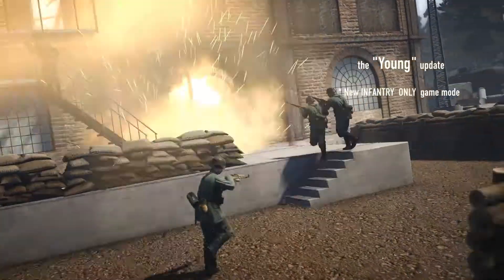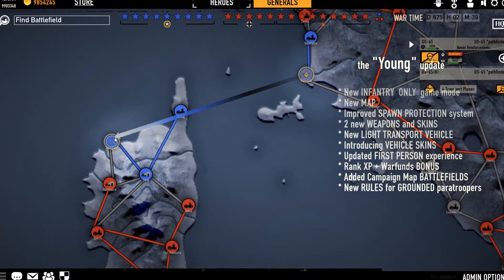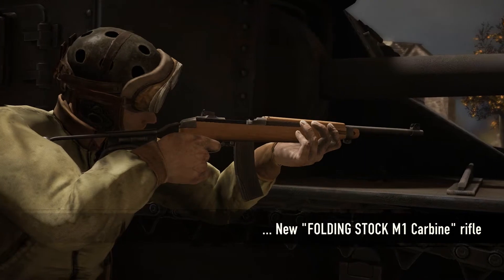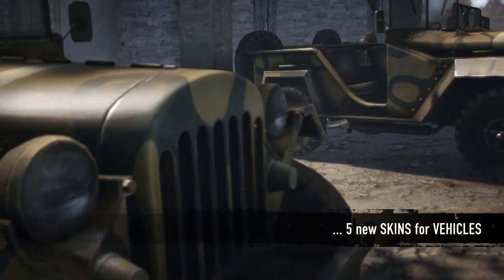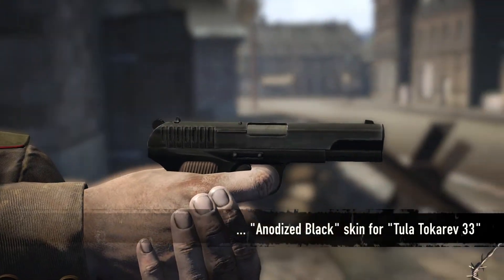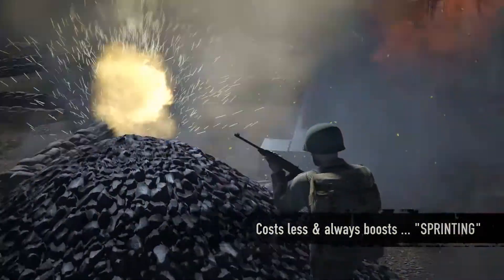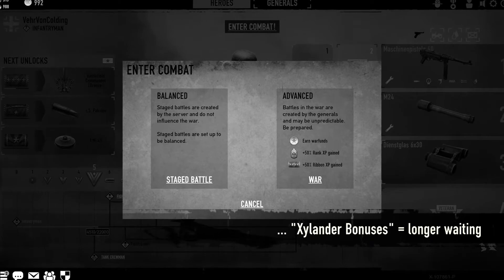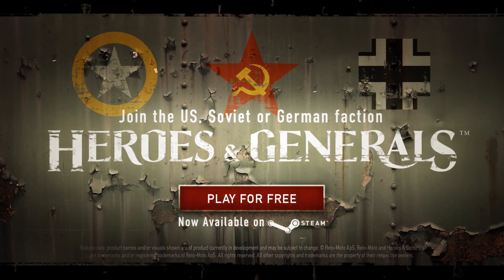Heroes & Generals - Young Content Update Official Video Log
Official trailer for the "Young" content update for Heroes & Generals, published 19 November 2015.

Heroes & Generals is a free-to-play MMOG featuring a first-person shooter and strategy campaign gameplay set during World War II.

Platforms (release date):
- Windows PC (11 July 2014)